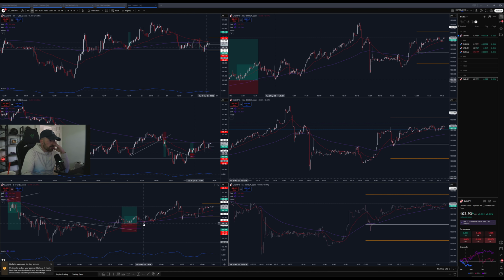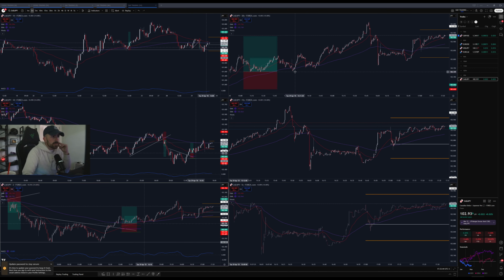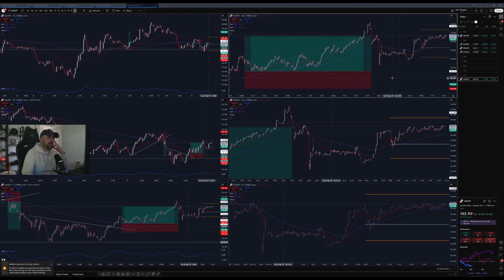April 29 2025 Market Recap - Forex NY Session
Market recap of my trading on April 29 2025 during NY session.